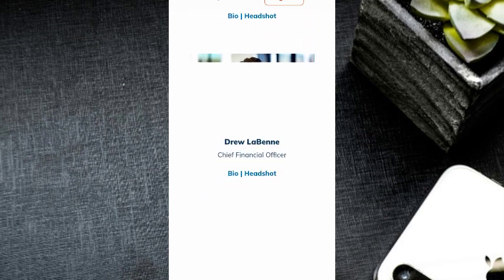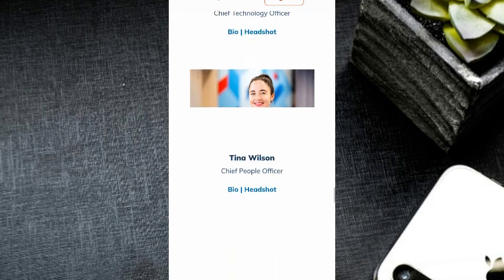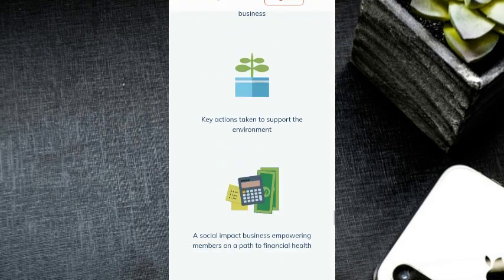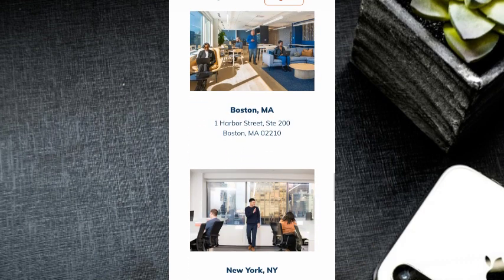LENDINGCLUB - CONTACT ONLINE HELP CENTER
In This Video, you will learn about LENDINGCLUB - CONTACT ONLINE HELP CENTER